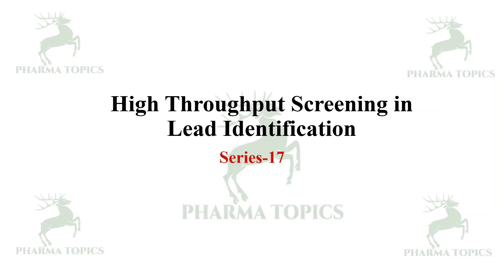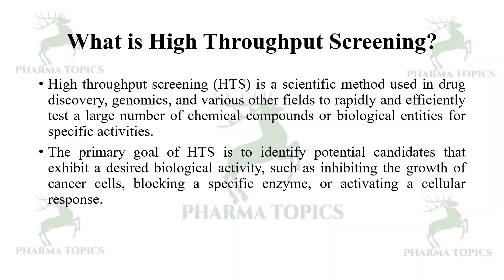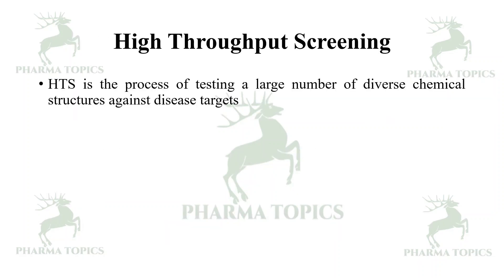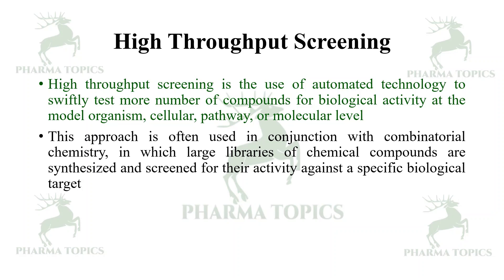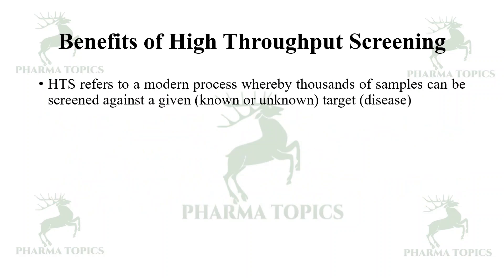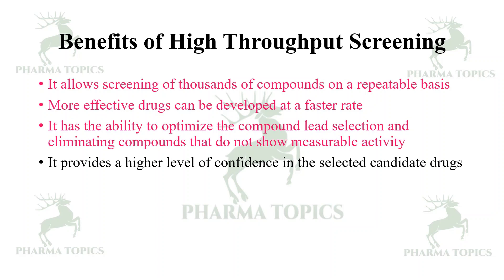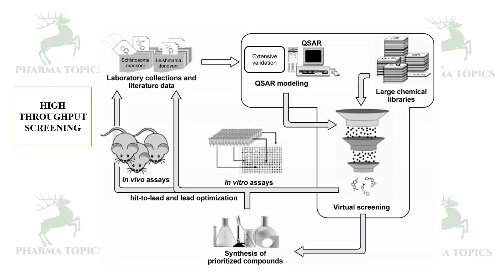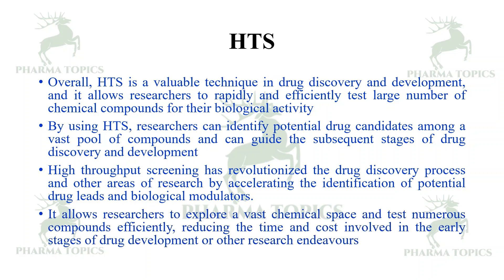High Throughput Screening HTS for Hit or Lead Identification - Series 17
This video describes High Throughput Screening HTS for Hit or Lead identification in Drug Discovery.